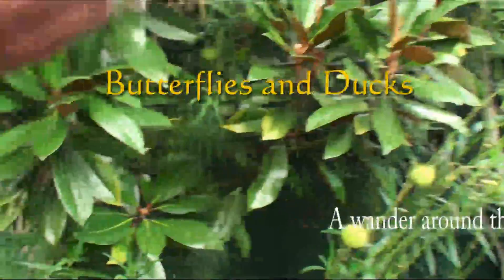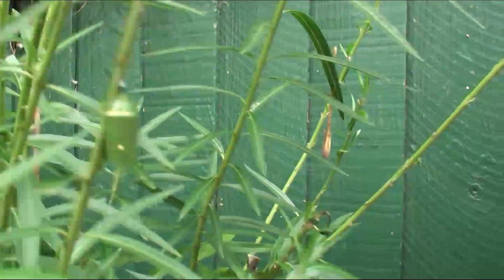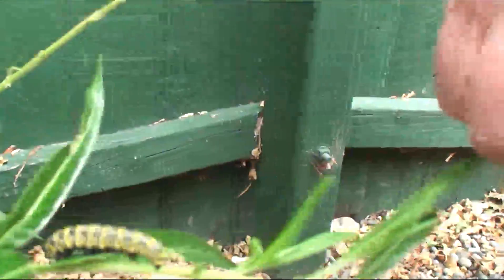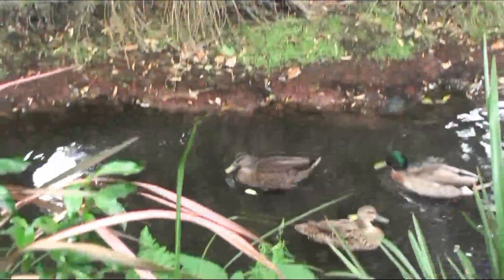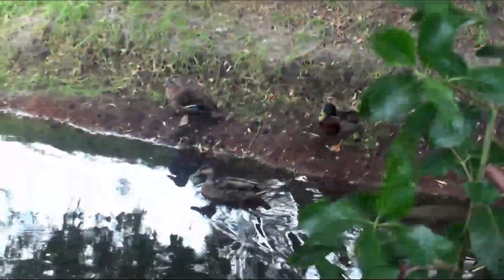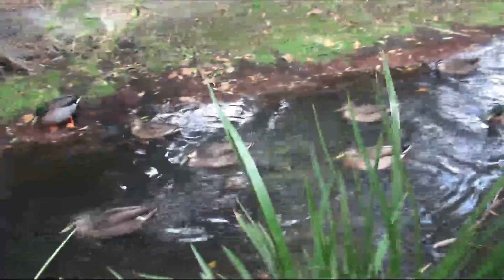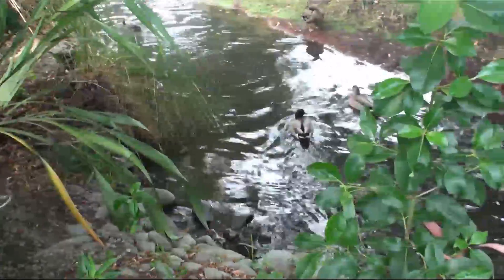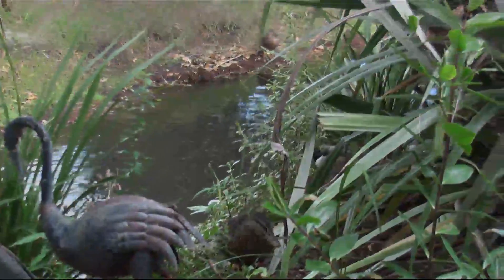Butterflies and Ducks HD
A wander around Diane's garden